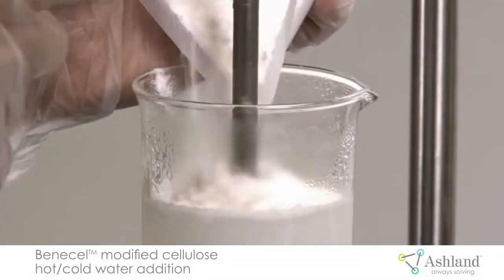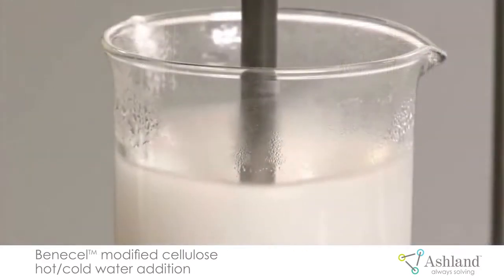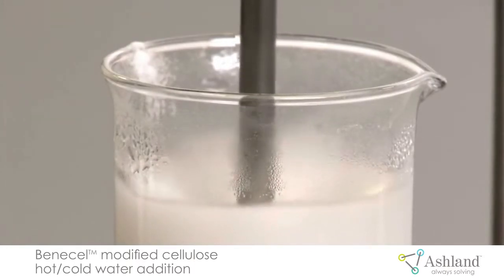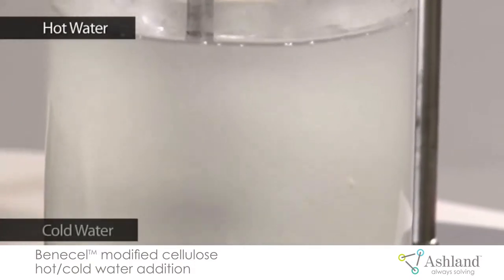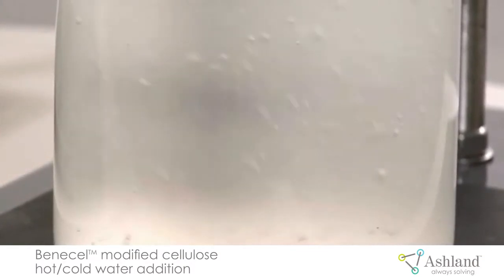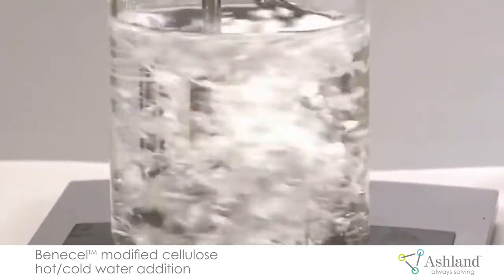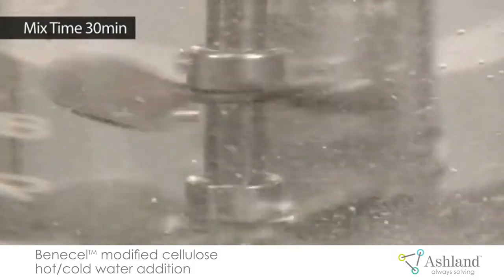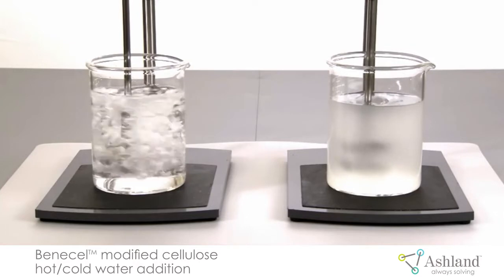Benecel™ Modified Cellulose Hot/Cold Water Addition